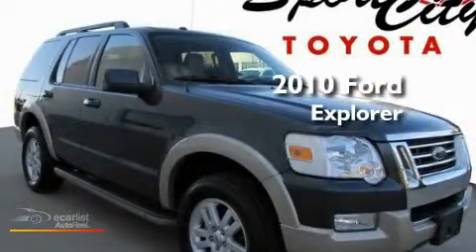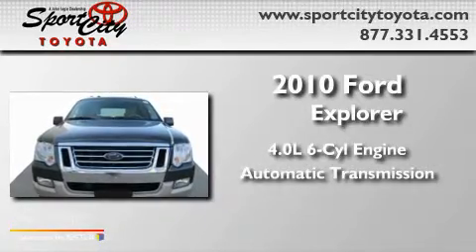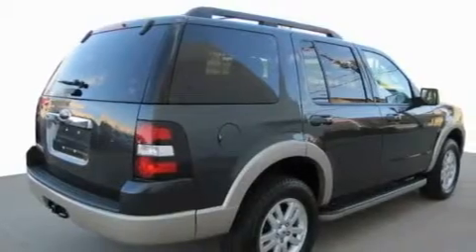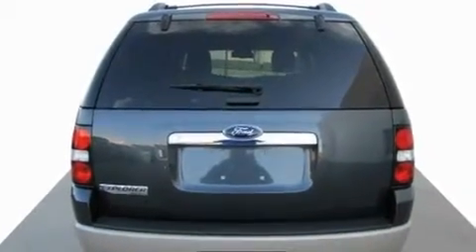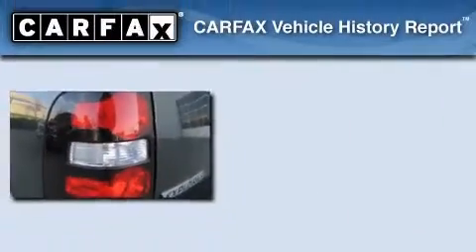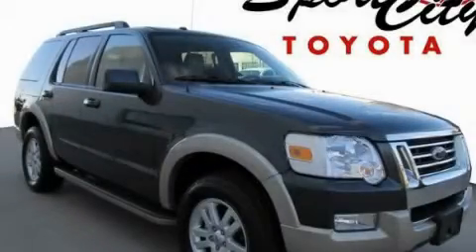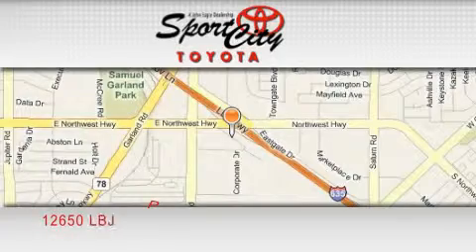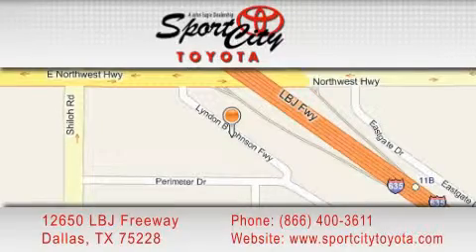2010 Ford Explorer Plano TX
Year : 2010

 Make : Ford

 Model : Explorer

 Engine : 4.0L SOHC 12-valve V6 engine

 Trans . : Automatic

 Exterior : Gray

 Miles : 33,070

 Interior : Tan

 12650 LBJ Freeway

 * Starbucks Coffee

 2010 Ford Explorer Dallas TX